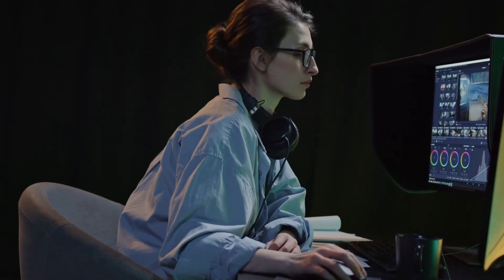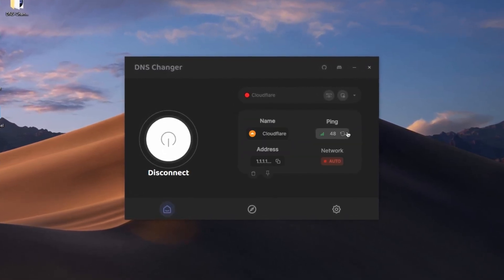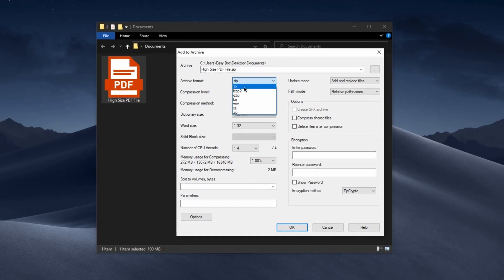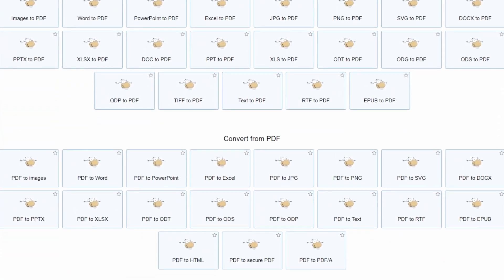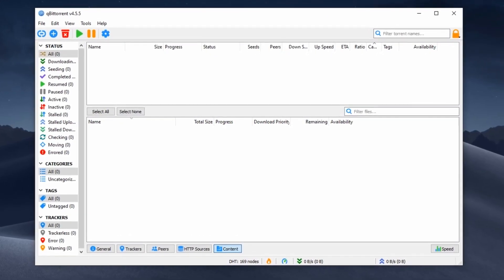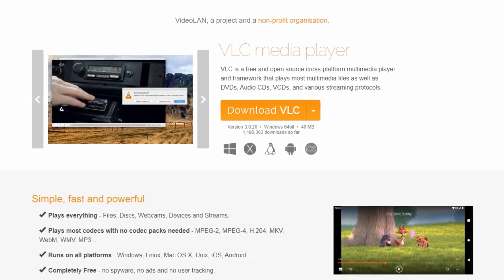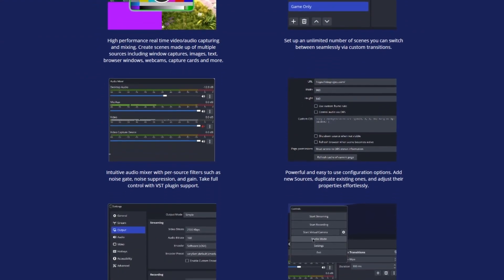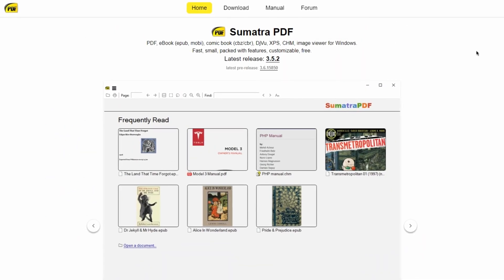10 Free Software that Every Windows Must Have!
Looking for something to do on your Windows computer? Look no further! In this video, we'll show you 10 Free Software that every Windows computer must have. From basic office applications to helpful utilities, these free software will have a big impact on your daily productivity!

Don't miss our list of the 10 best Windows applications! These programs are essential for every computer user, and we'll show you how to install them quickly and easily! From office suites to photo editing software, this list has everything you need to get started!

Chapters
00:00 Introduction
00:28 DNS Resolver
01:27 Manage Your Computer
02:15 File Compression Software
02:54 PDF Editor
03:50 Office Suite
04:32 Torrent Client
05:15 Code Editor
06:06 Media Player
06:58 Screen Recorder
07:49 Document Viewer

Other Video Like These
10 FREE Software that Every Windows User Needs!

10 FREE Software for 2023 You NEVER Knew Existed!

10 Free Software You Must Use Right Now!